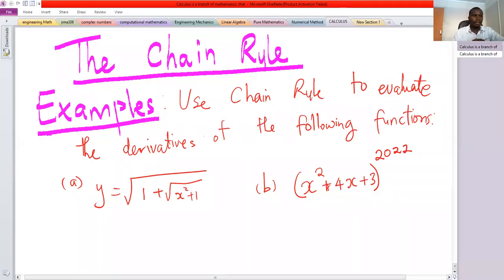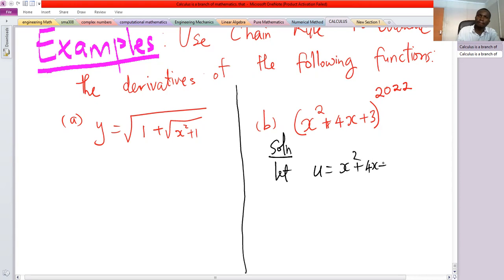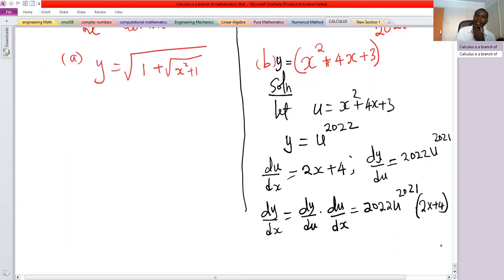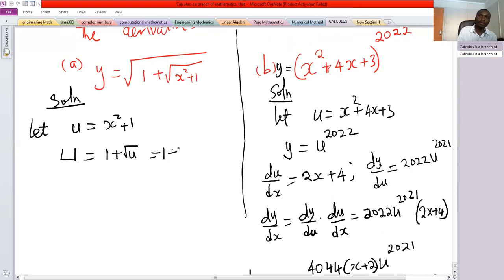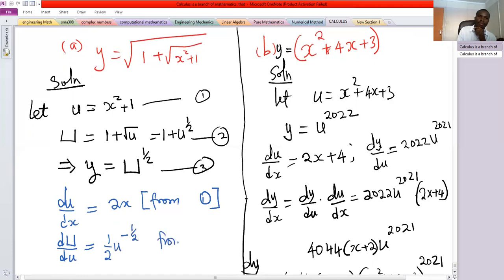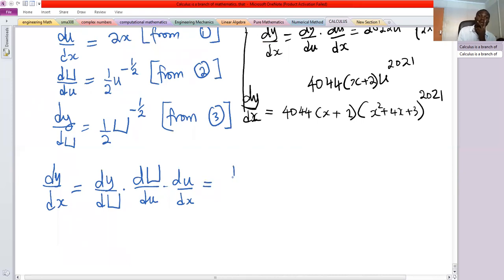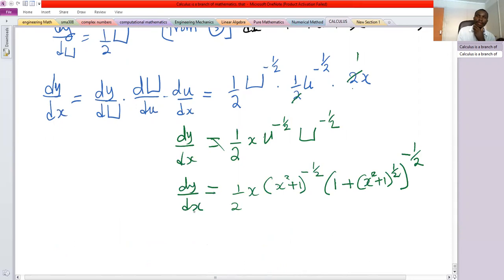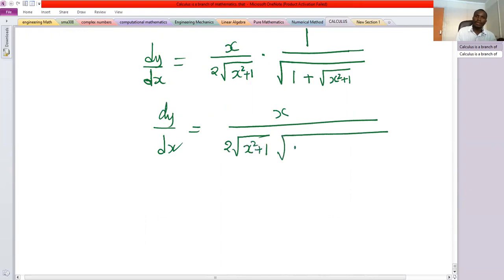The Chain Rule Examples Part 6